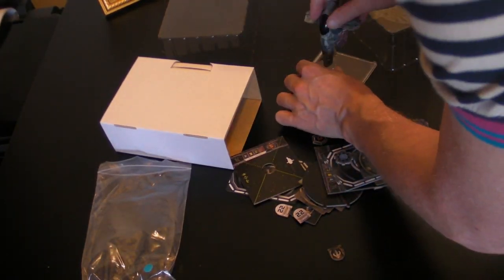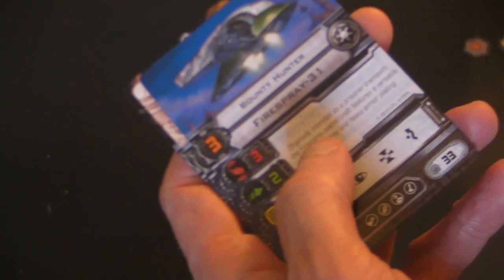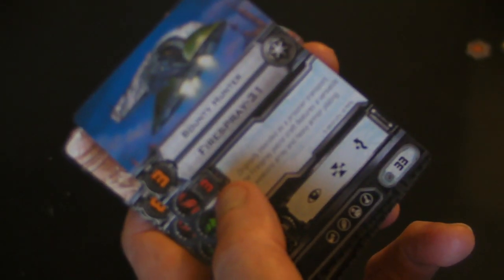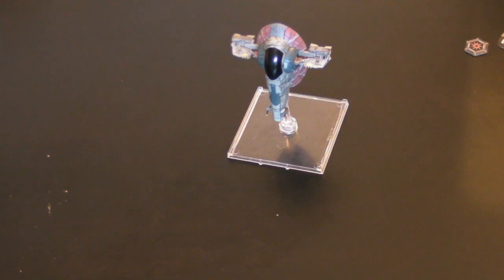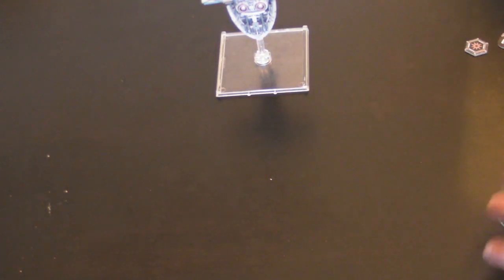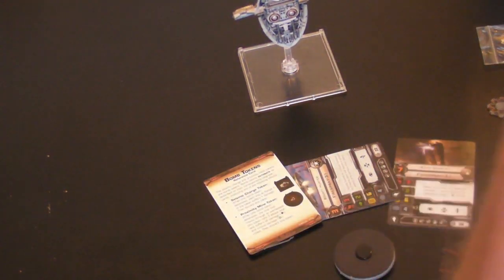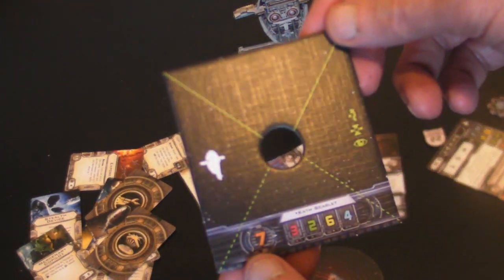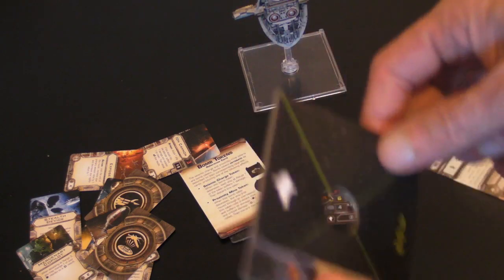Star Wars: X-Wing Wave 2 expansion Slave 1 - A Lordsplodge review...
A review of the Wave 2 expansion ship that is Slave 1 for the Star Wars: X-Wing miniatures game from Fantasy Flight